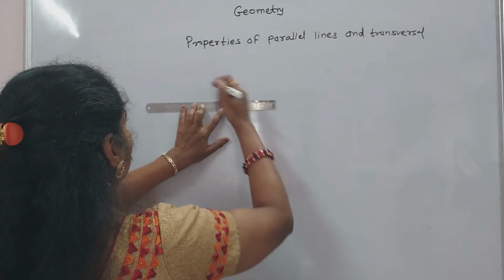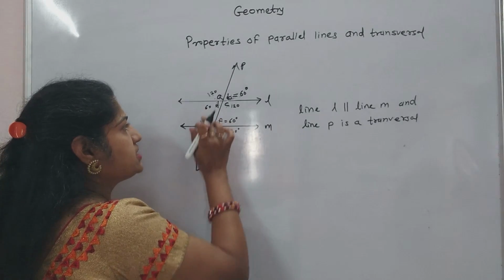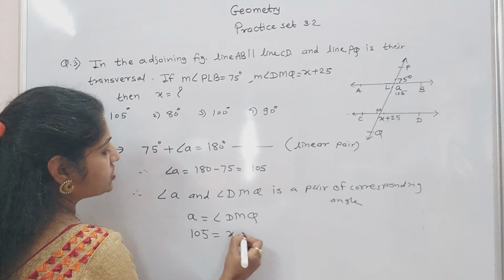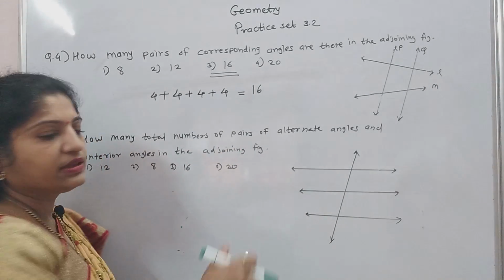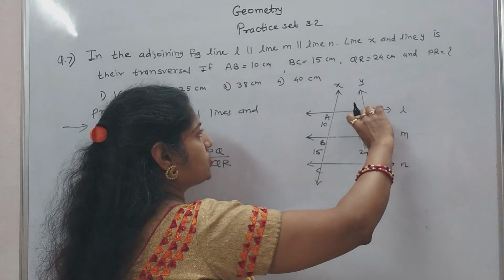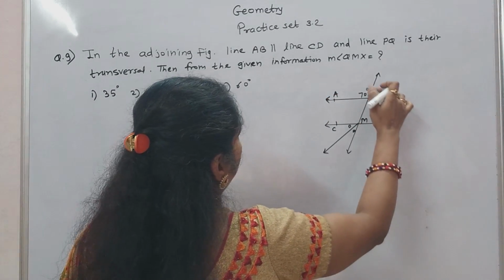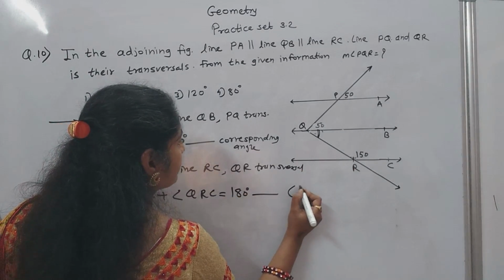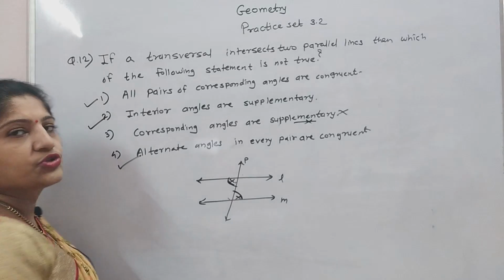Practice Set 3.2 Properties of Parallel Lines and their transversals